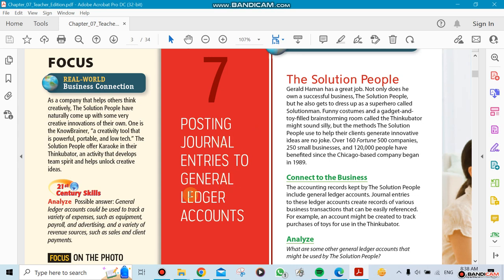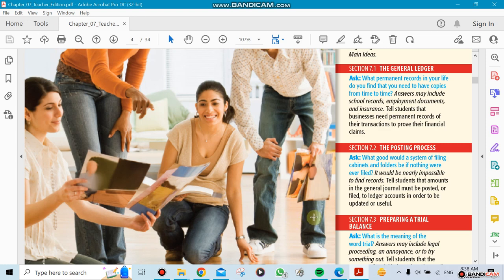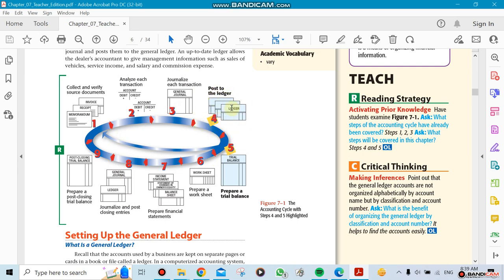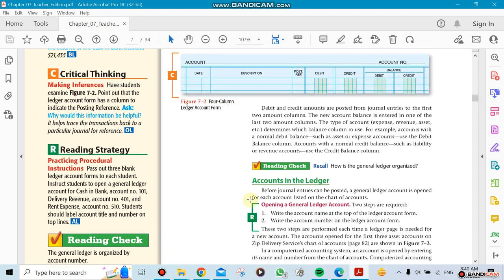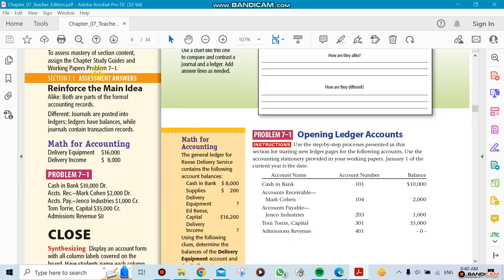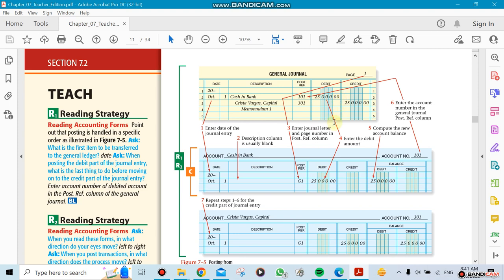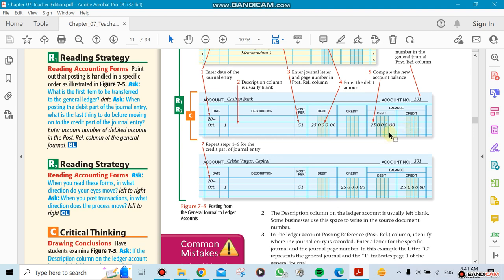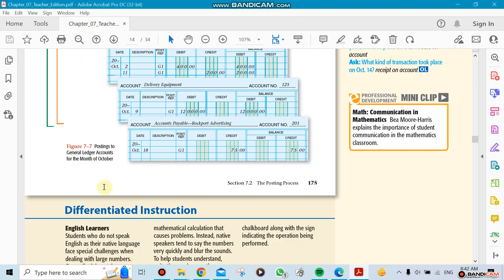Week 6- Accounting ch7.1 -7.2, by Mr .Ziad